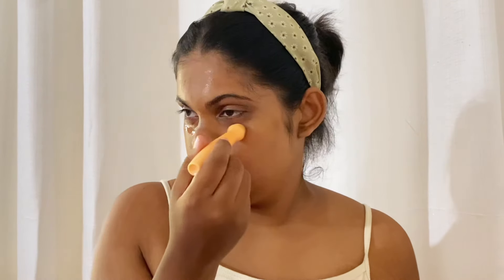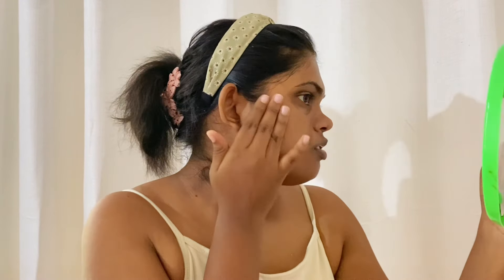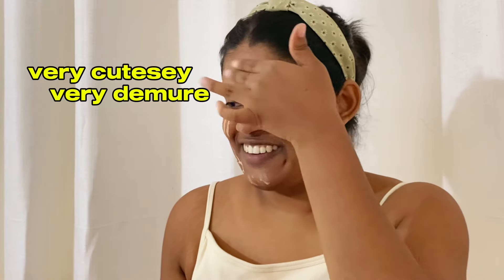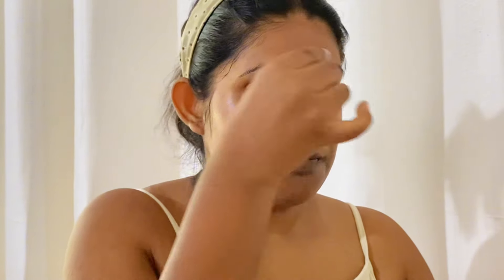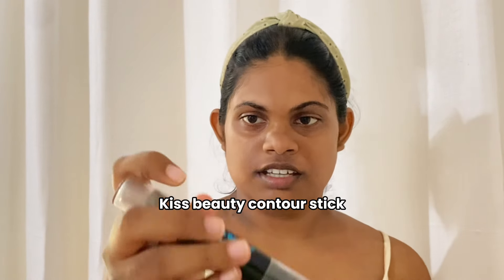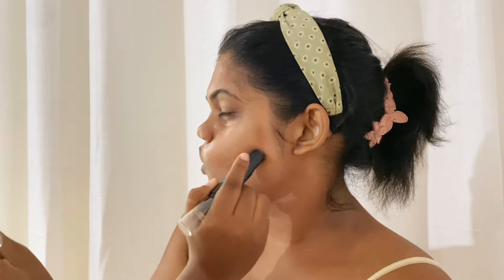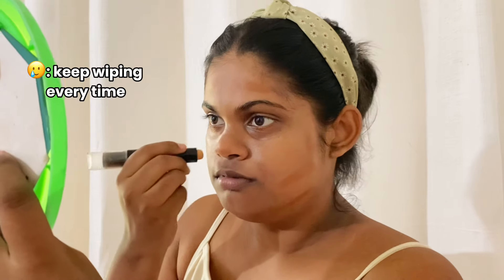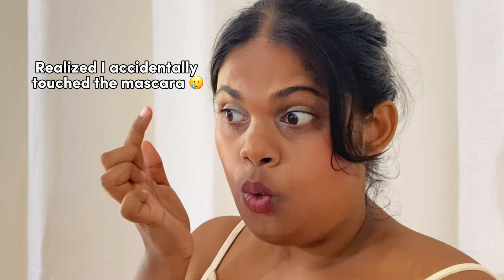my 10 MINUTE every day makeup routine (simple & easy)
This is the most requested video about my everyday makeup look✨💗 I have mentioned all the products i use as well. Hope you guys enjoy the video💗

VIDEO CHAPTERS
0:00 Intro
0:18 Skincare routine
3:36 everyday makeup routine
17:32 final look
17:55 extra scenes & outro

Thank you guys! I love you xoxo